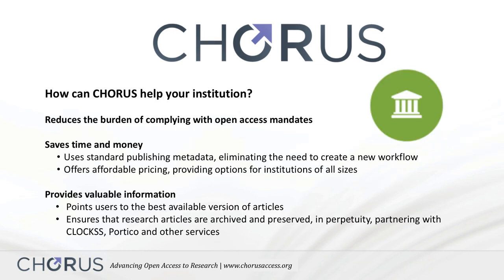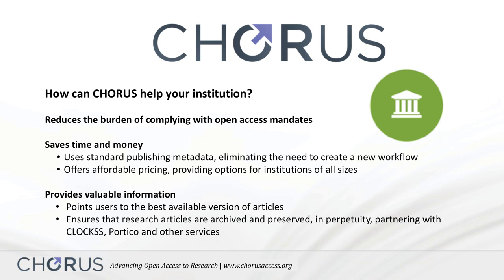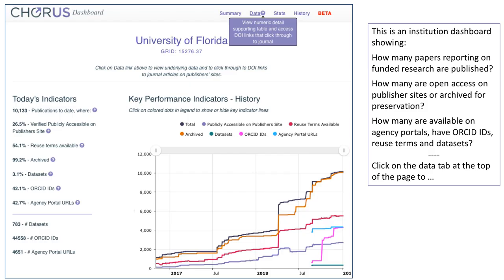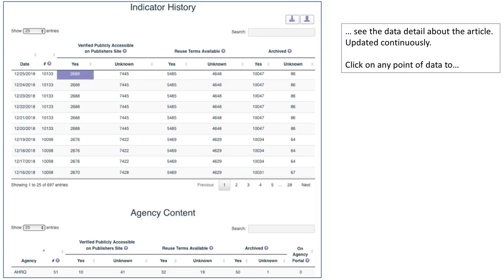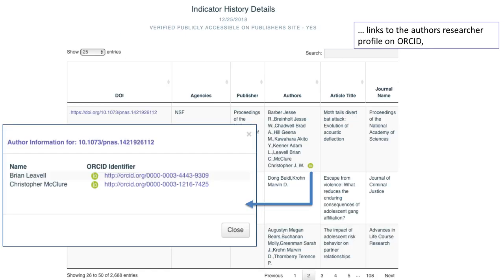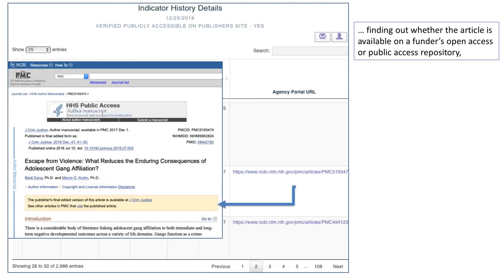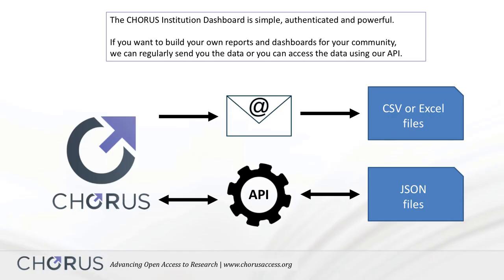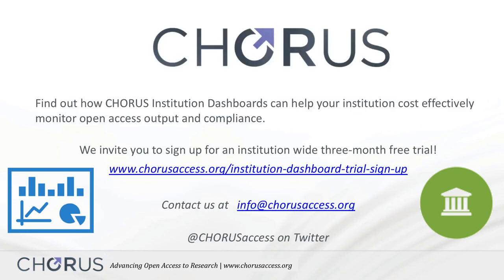Watch the CHORUS Institution Dashboard Demo. See how it works in 2 1/2 mins [JPN captions]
Trying to monitor publicly funded research published by your researchers in response to evolving funder mandates? The new Institution Dashboard from CHORUS can help.

Using standard metadata provided by authors, Crossref, ORCID, Scholix, funders and publishers, CHORUS Institution Dashboards ease the burden of monitoring compliance with funder mandates on open access to publicly funded research.

Watch now and see how it works in 2 1/2 minutes.